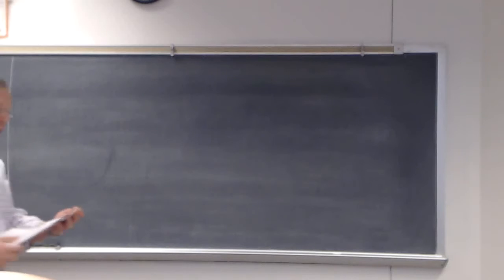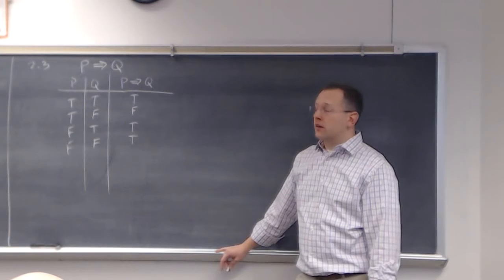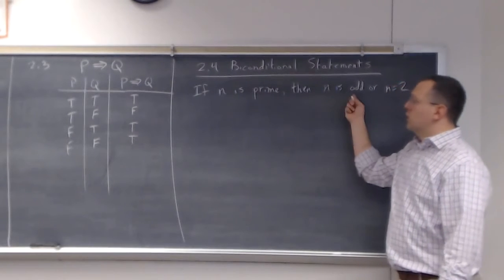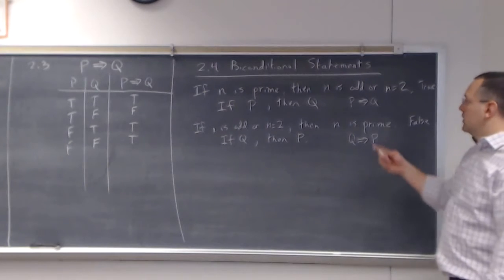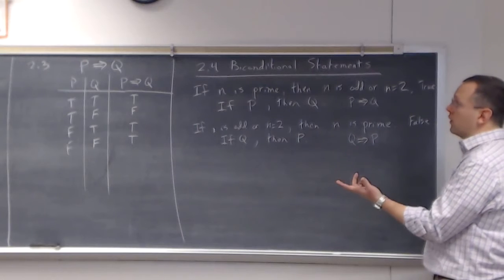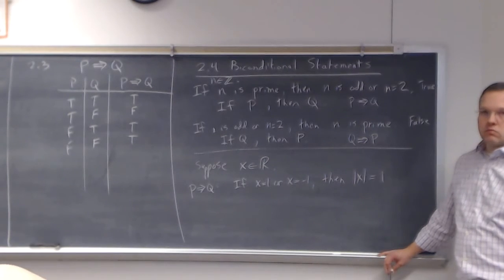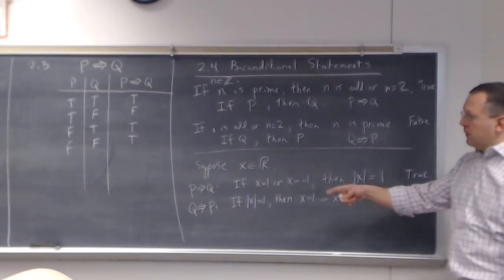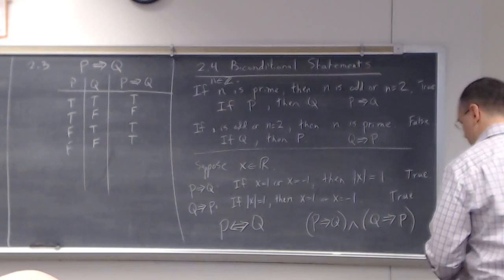Math2200 Lecture 6 Part 1